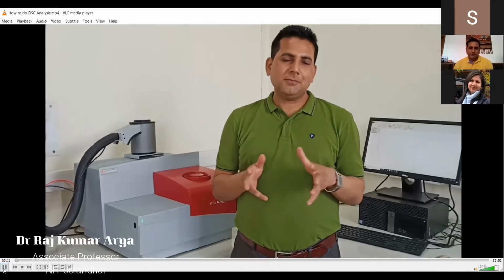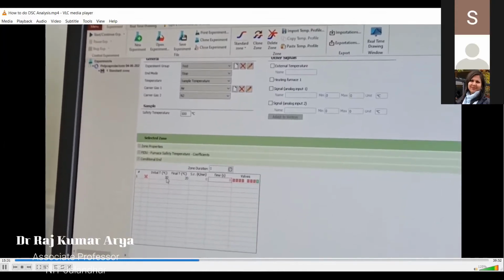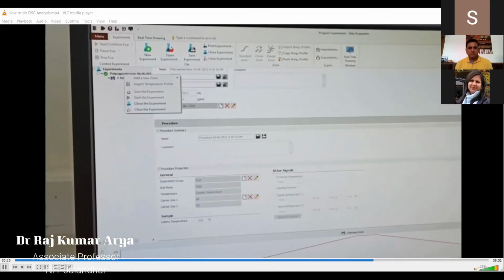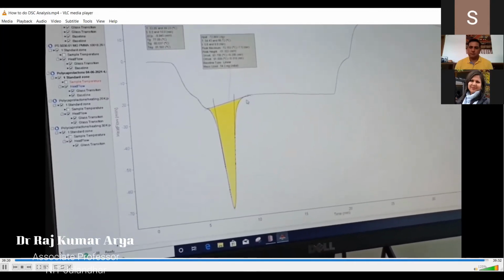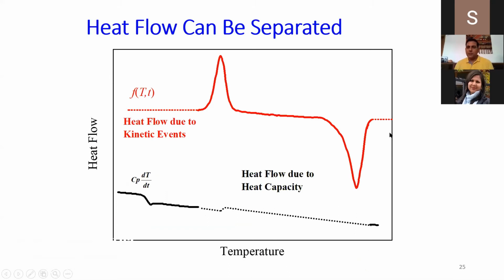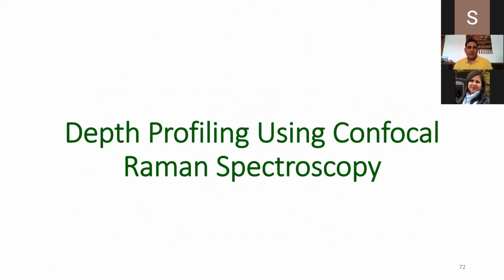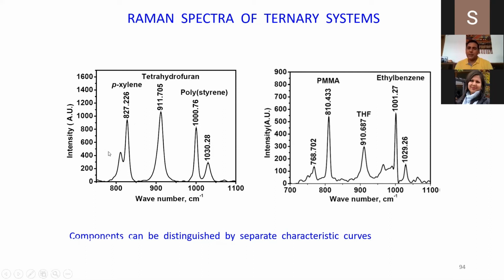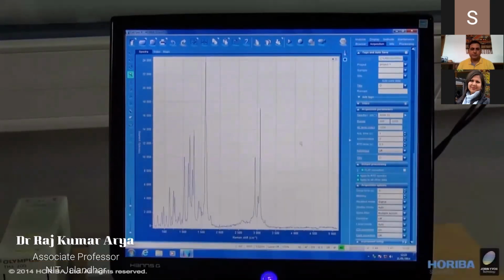DSC Analysis and Confocal Raman Spectroscopy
Hands-on training